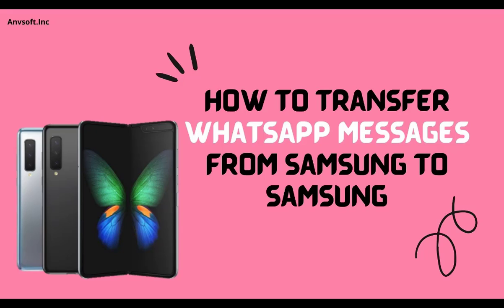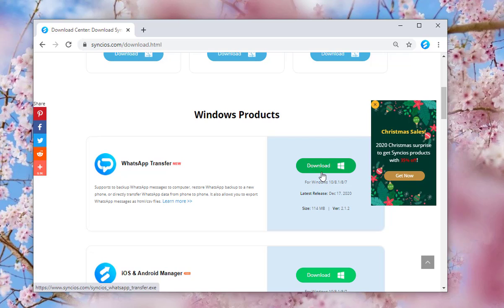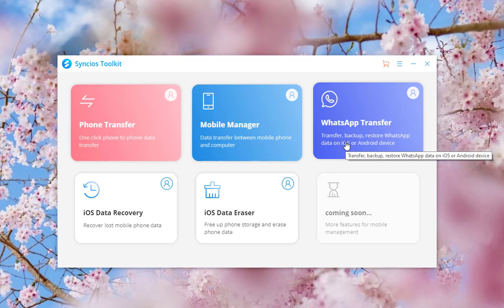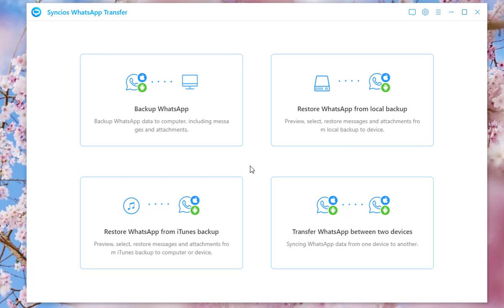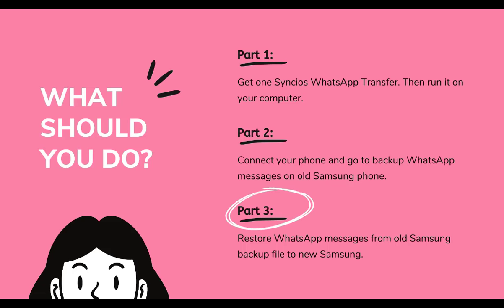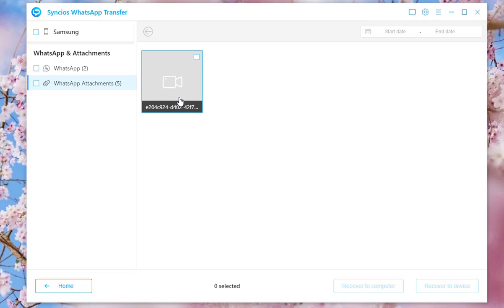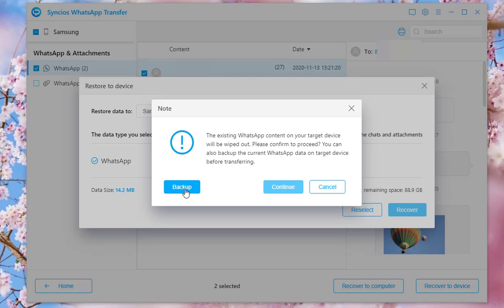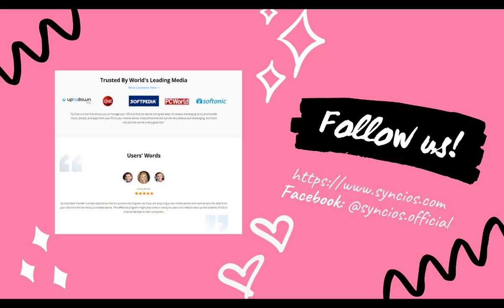How to Transfer WhatsApp Messages from Samsung to Samsung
Are you one of the loyal users of Samsung? Let's find this quickest way to migrate the WhatsApp messages from a old Samsung to the new one!

Syncios WhatsApp Transfer, is a free manager for your WhatsApp data. Helps to backup and restore WhatsApp messages and attachments.

Timestamps
0:00​​ Start
0:21 Part 1: Run Syncios WhatsApp Transfer on computer
1:01 Part 2: Backup WhatsApp messages on old Samsung
1:51​​ Part 3: Restore the backed up file to the new Samsung

Step 1: Download and Launch Syncios WhatsApp Transfer, connect your Samsung to computer via USB cable.
Step 2: Backup the old Samsung WhatsApp messages.
Step 3: Browse and then choose to restore the wanted messages to the new phone.